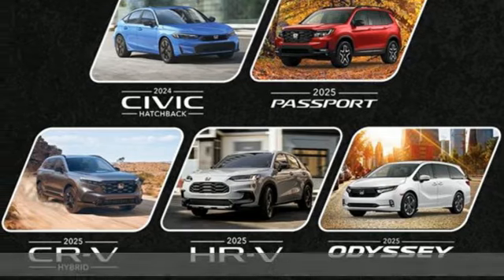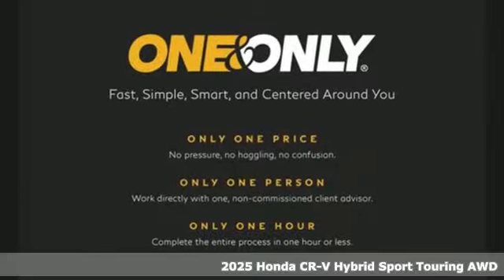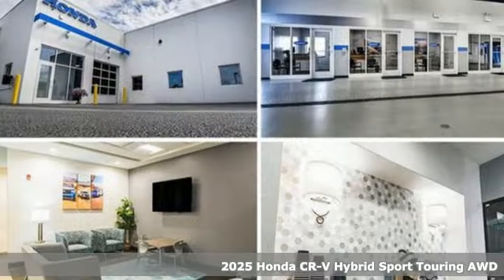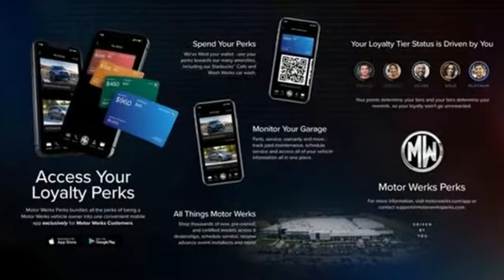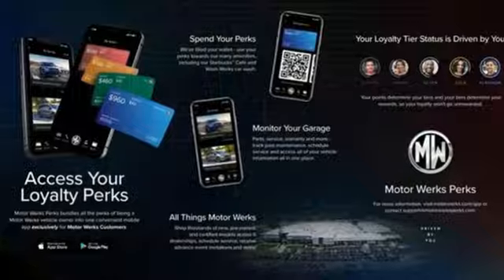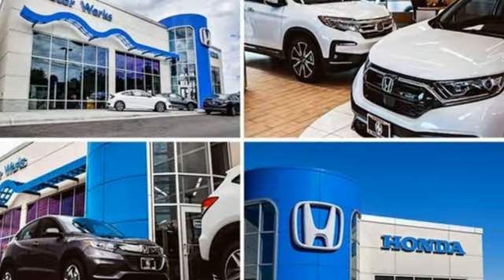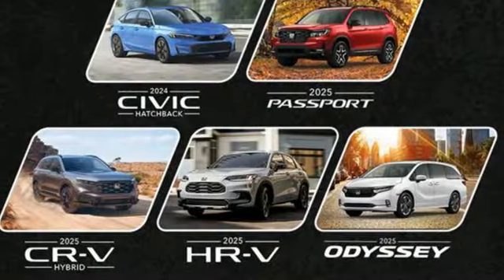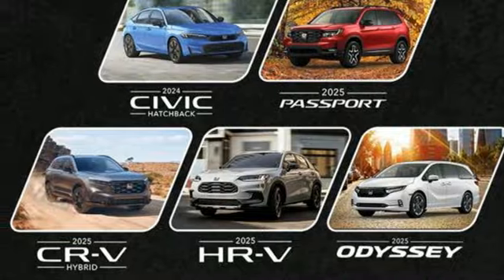New New 2025 Honda CR-V Barrington, IL #40231-35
Year: 2025
Make: Honda
Model: CR-V
Trim: Hybrid Sport Touring
Transmission: eCVT
Color: Solar Silver Metallic
Interior: Black
Stock #: 40231-35
VIN: 7FARS6H92SE042413

Address:
1475 S Barrington Rd